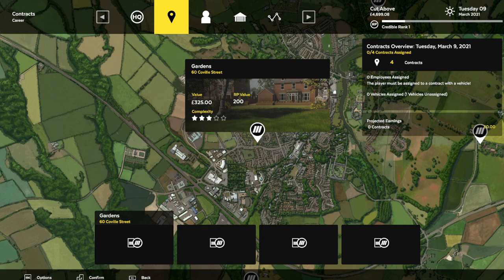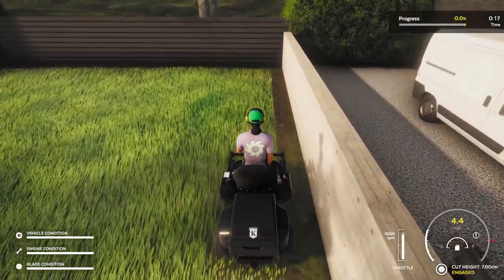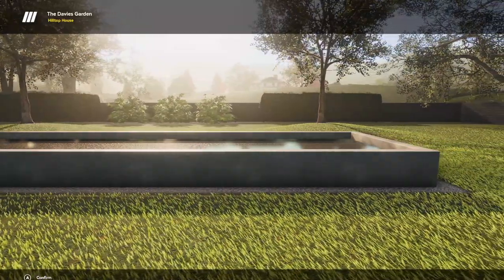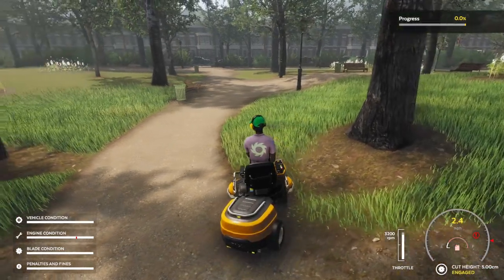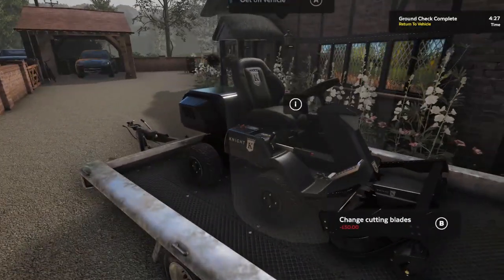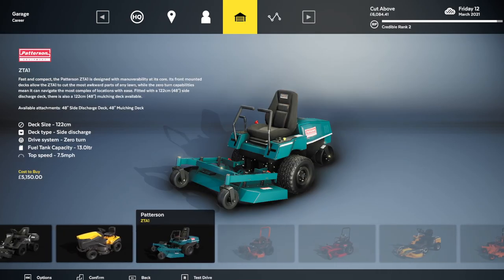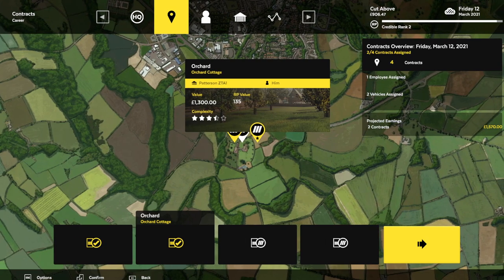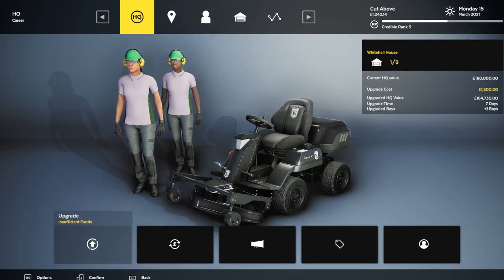New Mowers, New HQ and new Employees, Starting To Look Like A Business, Lawn Mowing Simulator Ep#2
Expanding Are Lawn Mowing Empire, Making Big Money Mowing Apple Orchard, Just Having Some Fun With Grass, Let's Play